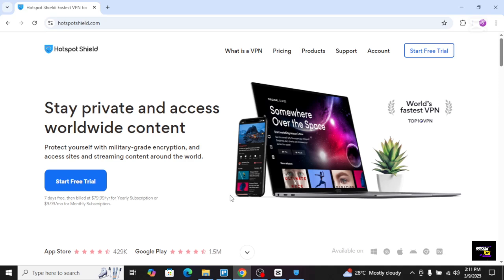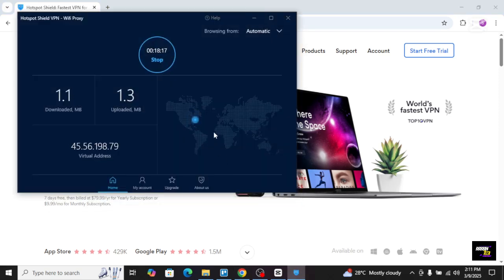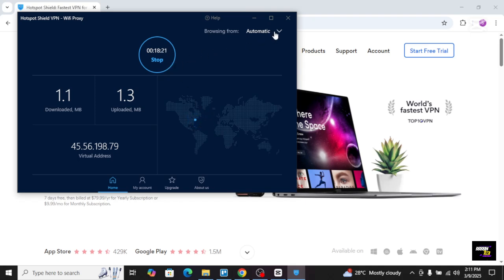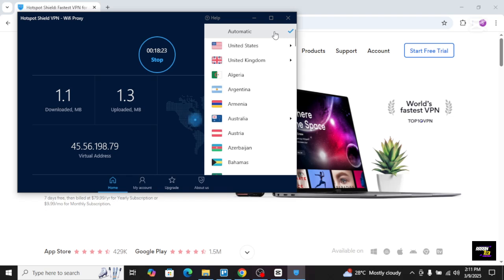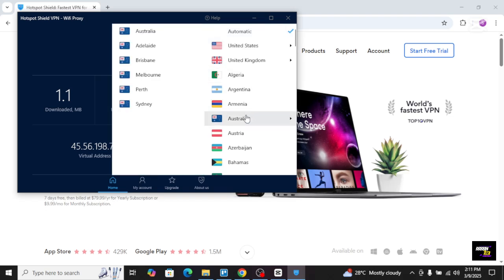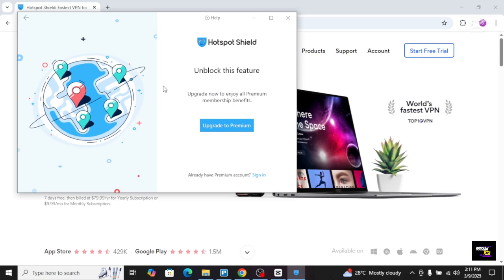How to Set Up a VPN for Accessing Geo-Blocked Australian Streaming Services (2025)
How to Set Up a VPN for Accessing Geo-Blocked Australian Streaming Services

Learn how to set up a VPN for accessing geo-blocked Australian streaming services in 2025. Follow these simple steps to unlock a world of entertainment!

Want to watch Australian TV from anywhere in the world? In this video, we'll show you how to stream your favorite Australian TV channels and shows from anywhere, without any geo-restrictions. Whether you're an expat, traveler, or just a fan of Australian TV, this tutorial is for you. Learn how to access popular Australian TV channels like ABC, SBS, Seven, Nine, and Ten from anywhere in the world, and enjoy your favorite shows like MasterChef, The Bachelor, and Home and Away. Get ready to stream Australian TV anywhere in 2025!